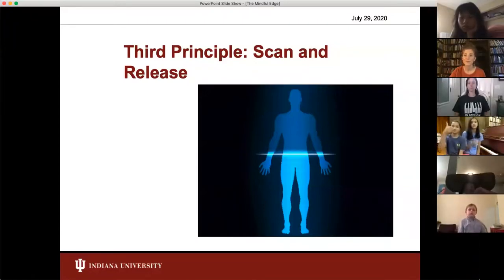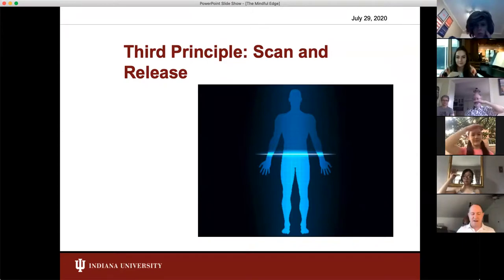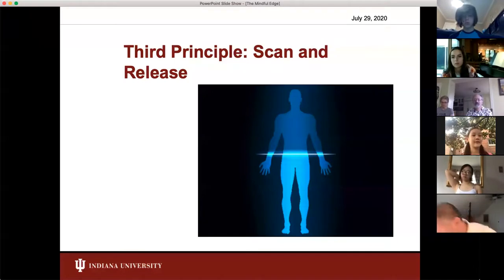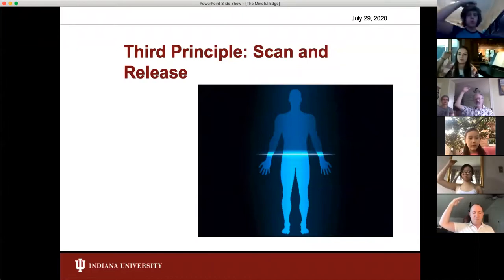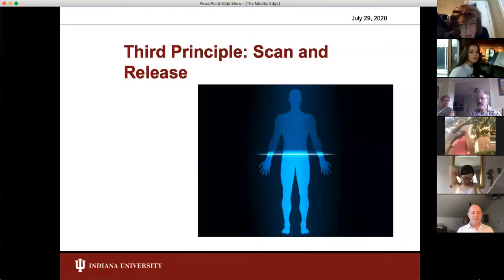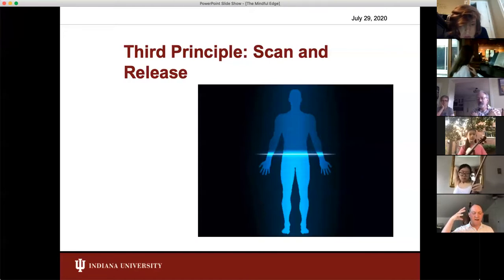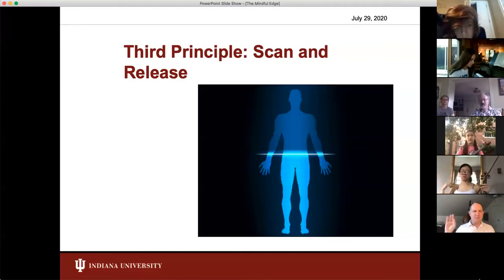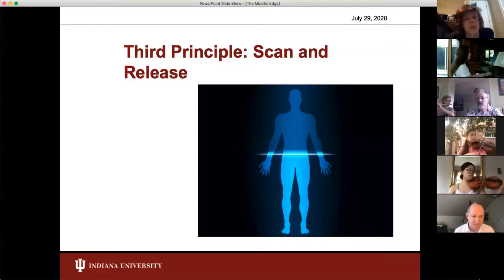MUSIC AND MINDFULNESS with Frank Diaz: Session III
Learn strategies for focus, managing anxiety, and getting rid of unnecessary tension through the practice of mindfulness. Each day of this 5-session course will focus on a new, easy to use technique and skill.